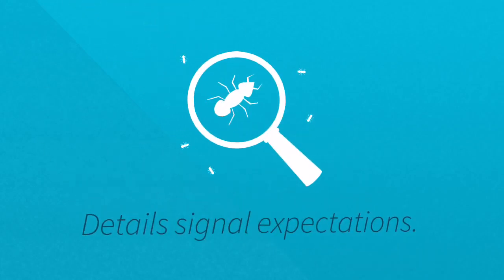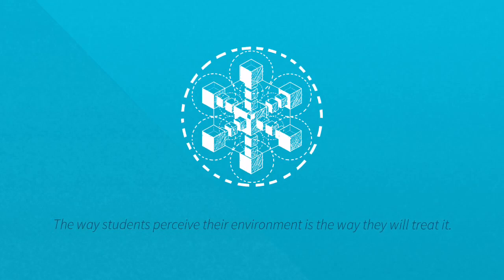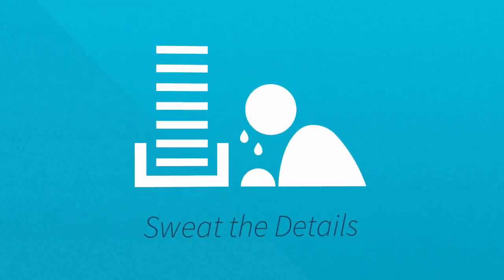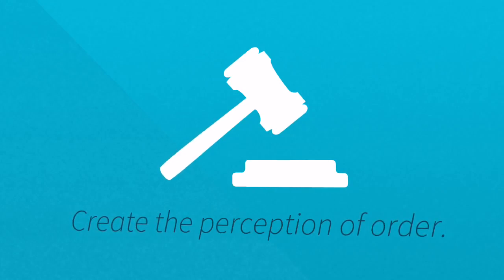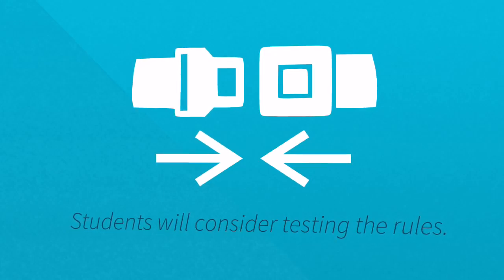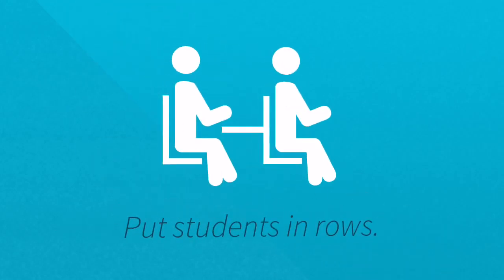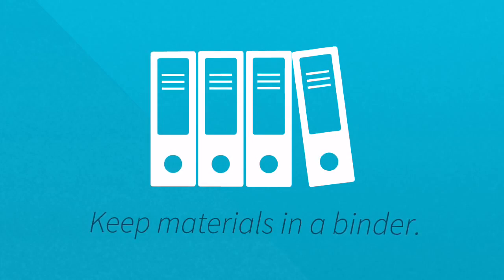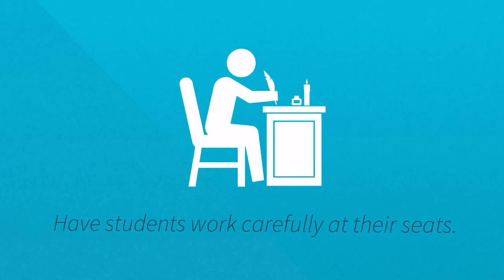Teach Like a Champion Technique #40 - Sweat the Details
Technique 40: SWEAT THE DETAILS – In the famous “broken windows” theory, if we erase the graffiti, fix broken windows, etc.
then people will perceive their environment as orderly and safe and will work to preserve that. Even the smallest of details can signal
the expectations for behavior. In the classroom, if we create order, students will receive the message that disruptions are not permitted here. Clean up clutter, keep desk rows tidy and hats off and you will decrease the likelihood that students see disruption as an option.